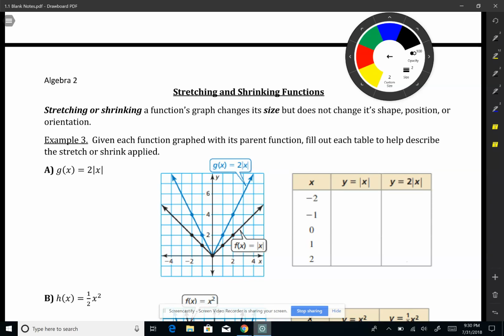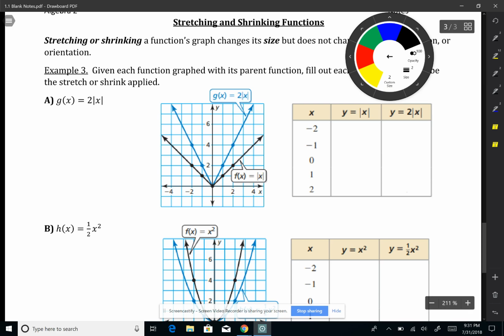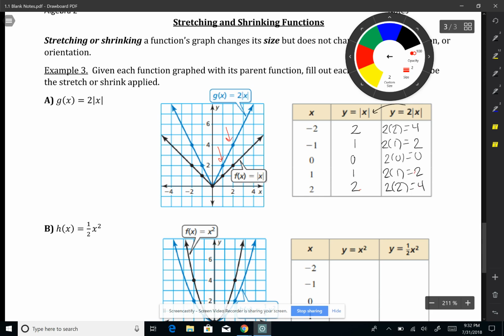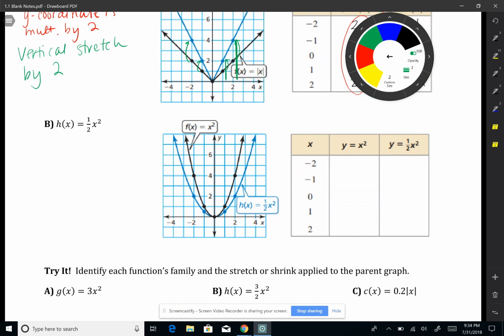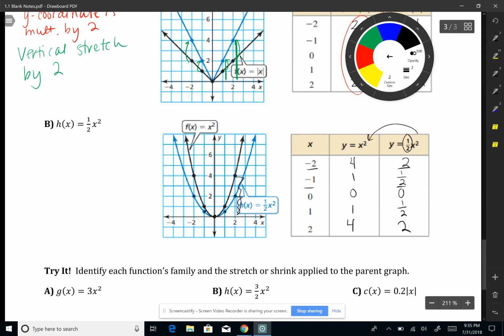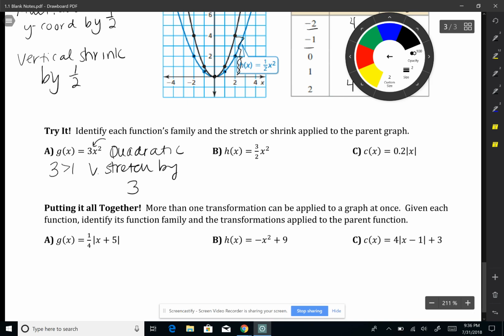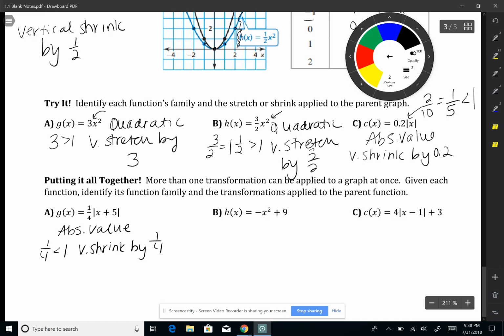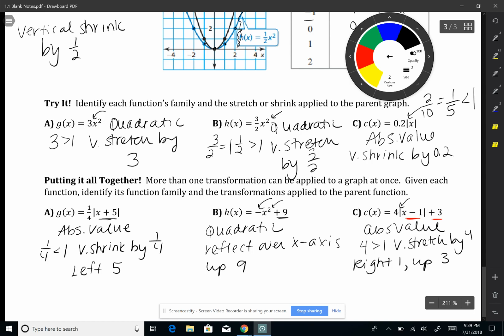1.1 Part III - Parent Functions and Transformations